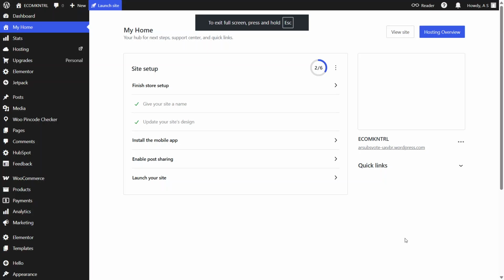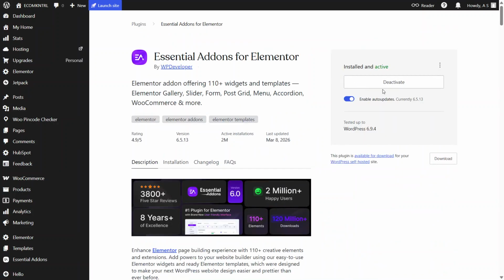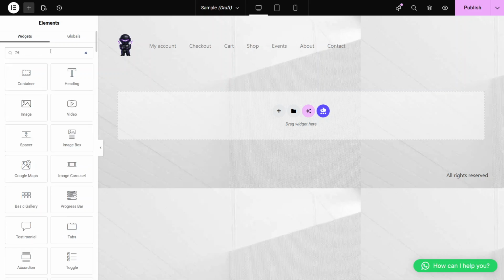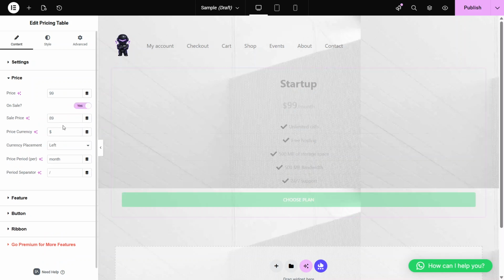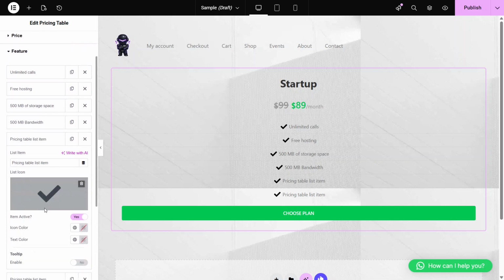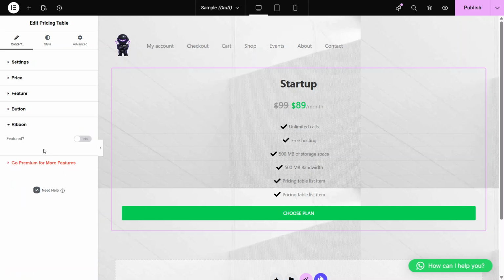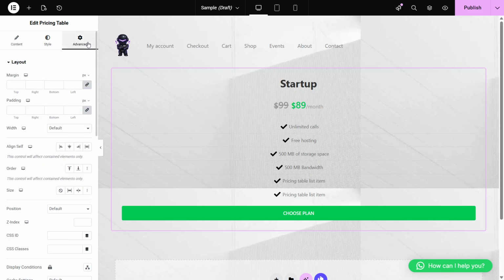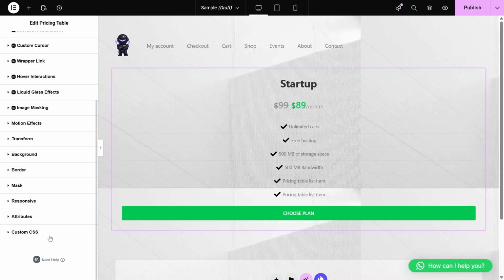How to Make a Pricing Table in Elementor WordPress [2026] | Step-by-Step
Learn how to make a pricing table design in Elementor WordPress using the built-in widgets and layout tools available right inside the editor. In this tutorial, you'll see exactly how to structure your pricing columns, customize fonts, colors, buttons, and toggle options to match your brand. This method works with the free and pro versions of Elementor and reflects the most current interface as of 2026. Whether you're building a SaaS landing page, a service site, or an online store, this approach gives you a clean, conversion-ready pricing section without any extra plugins. Watch the full walkthrough and build yours today.